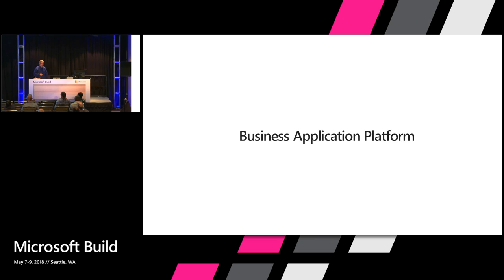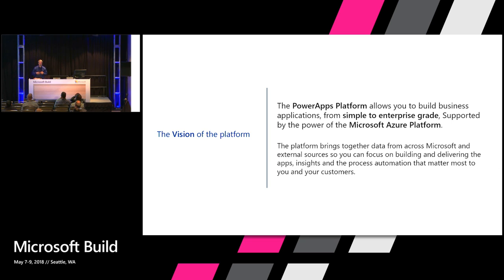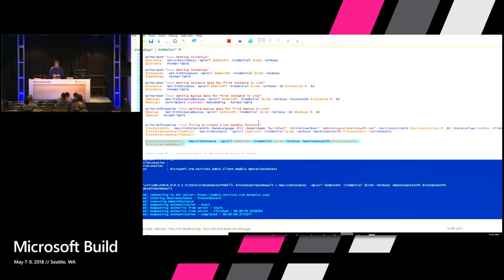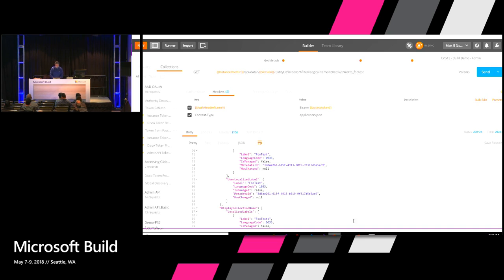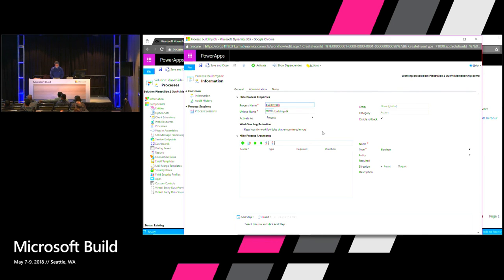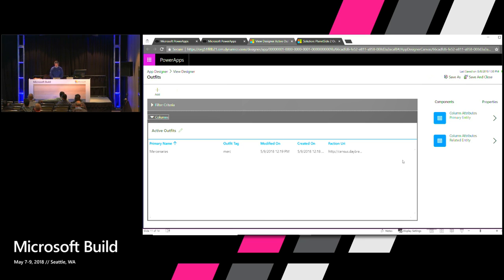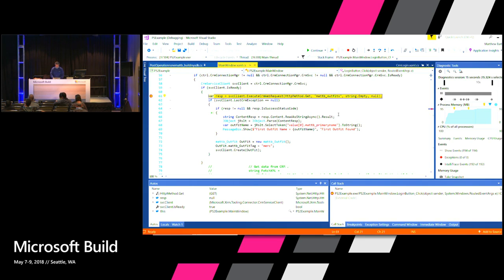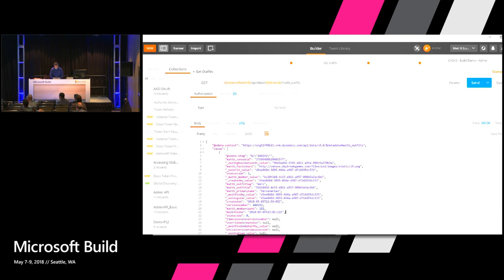Microsoft Build 2018 Extending PowerApps and the Common Data Service for Apps with custom controls a